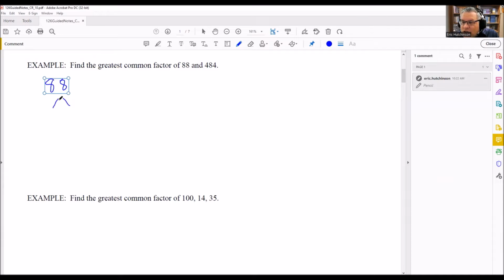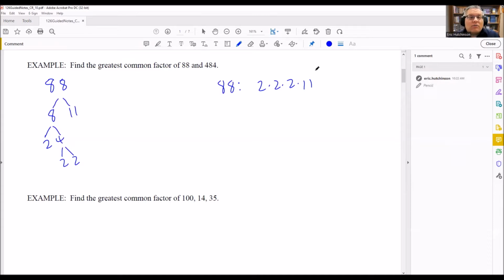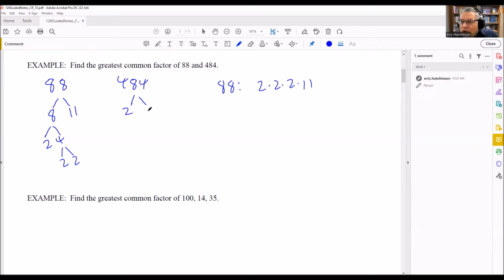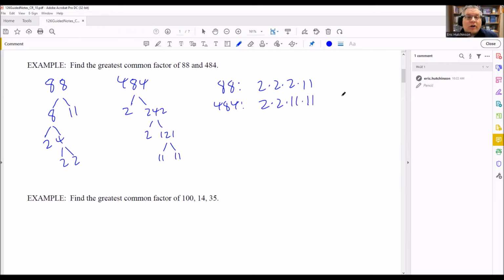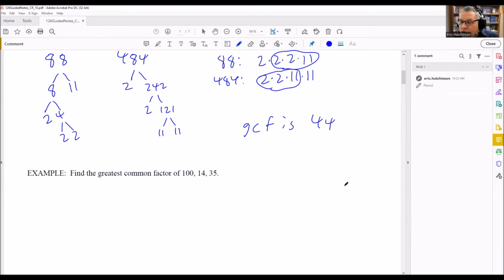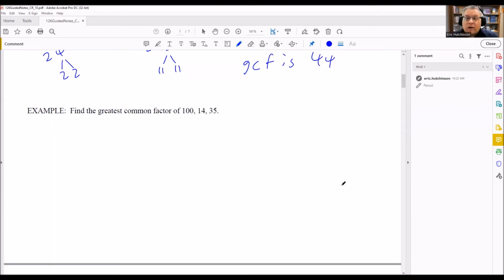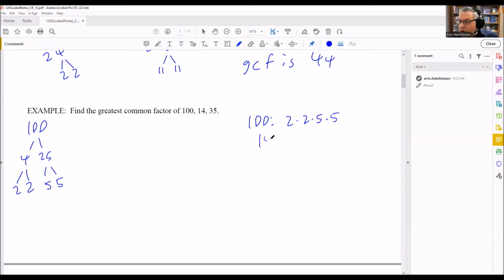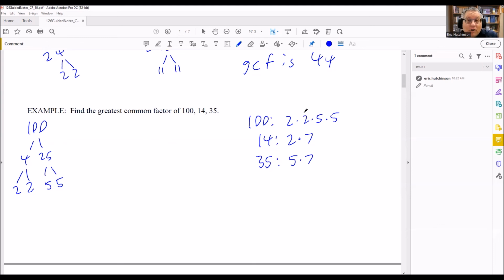Finding the Greatest Common Factor Between Two Numbers